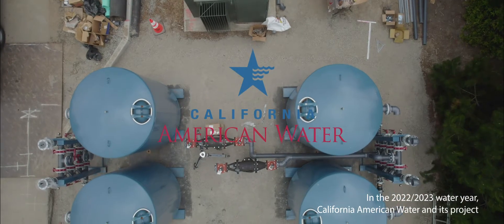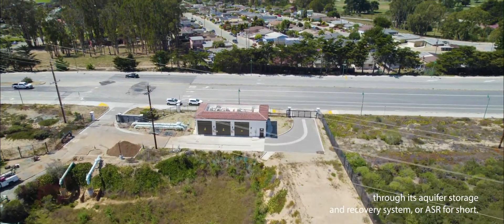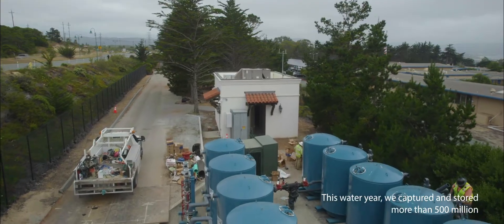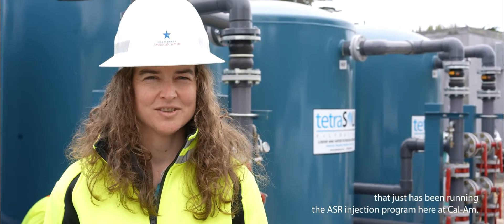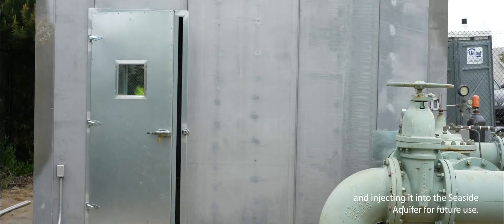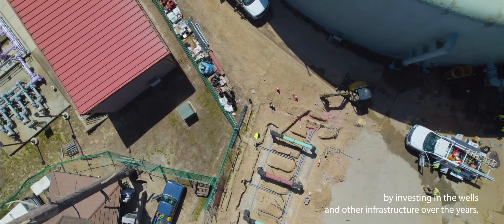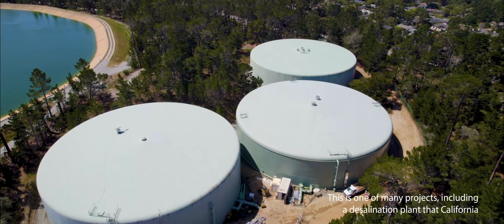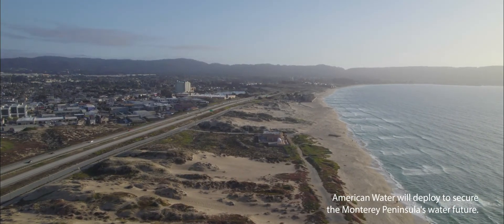ASR produces massive water supply in 2023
Check out this brief video about our Aquifer Storage and Recovery program on the Monterey Peninsula. This well system stores excess flows from the Carmel River in the winter and pumps them in the Seaside Aquifer for use during the dry month. In the 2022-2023 water year we were able to capture and store enough water to serve 12,000 homes for a year - our second best year on record.